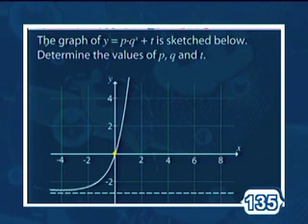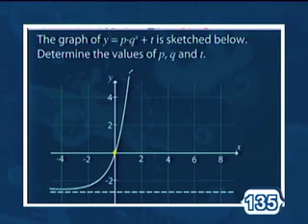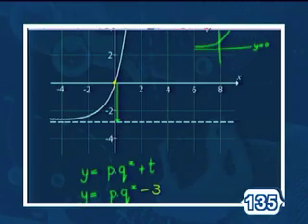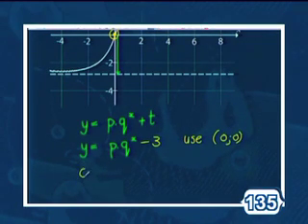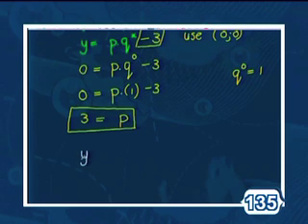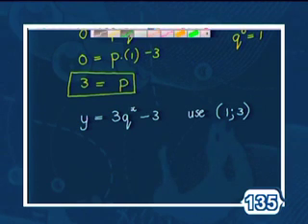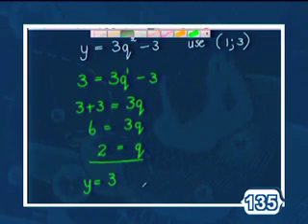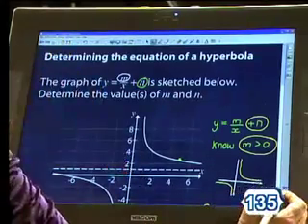Grade 10: Maths: Functions: Episode 11: Determining the Equation of an Exponential Function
'Determining the Equation of an Exponential Function'